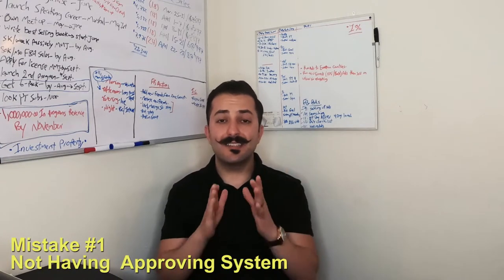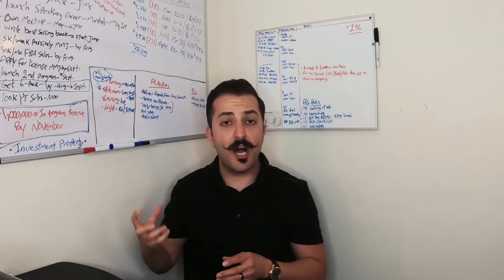2 Biggest Mistakes Beginner Amazon Sellers Make - AVOID!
Would you like to learn how to sell on Amazon?